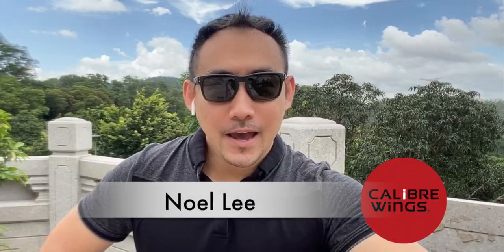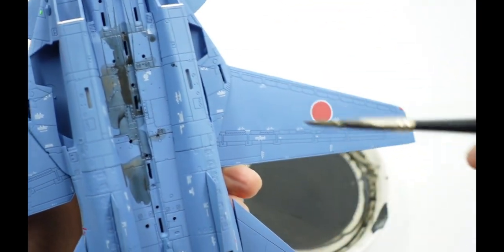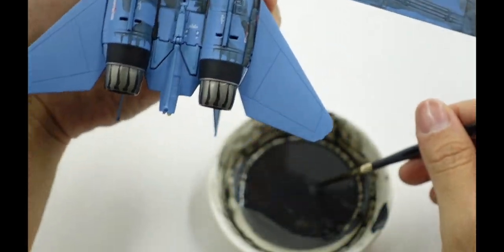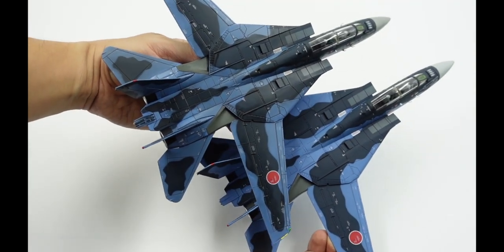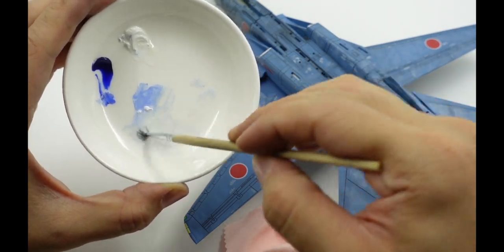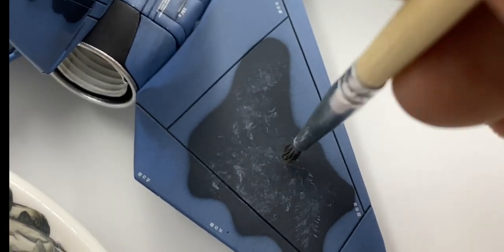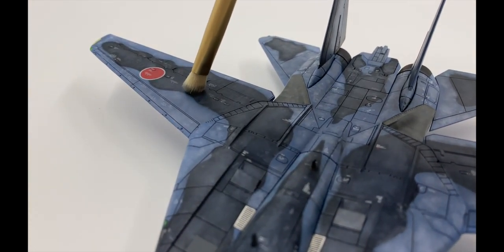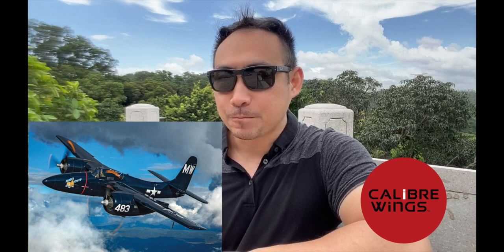How to Weather Scale Model Aircraft with Oil Paints Calibre Wings HD Version CA72DC02 F-14 Tomcat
This video is a duplicate but HD version.

A step by step "weathering" tutorial by Calibre Wings.
Using oil paints and paint brushes to produce a toned and highlight effect on  your scale models both die-cast or injection plastic.

The model used in the video is CA72DC01 Dream Cats F-14J Kai Mona Cat

We welcome your comments and suggestions.